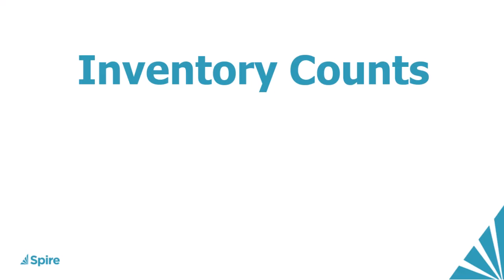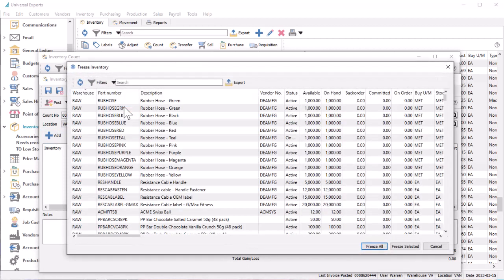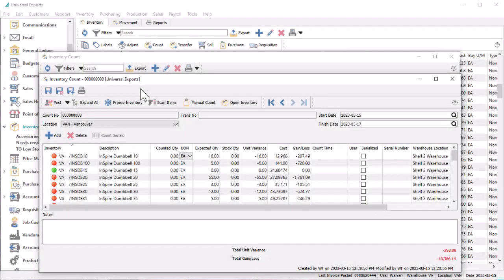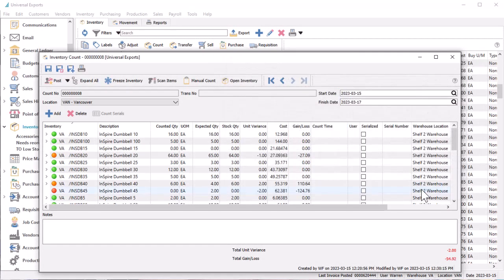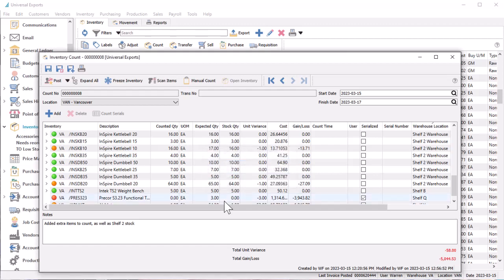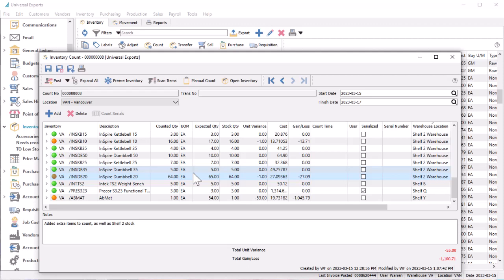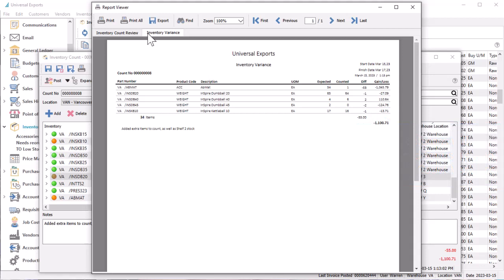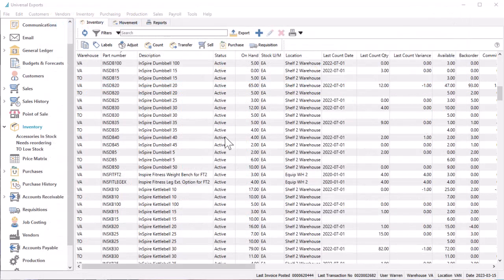Spire Inventory Counts 3.10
Inventory Counts are done regularly but infrequently to ensure that actual inventory quantities match the values stored in the data. Spire helps make this process efficient by allowing counts to be performed with a bar-code reader or by entering counts manually, and then posted to update quantities on hand and accounting amounts.